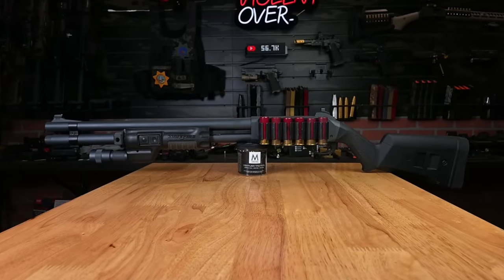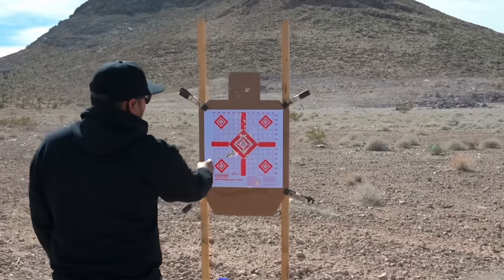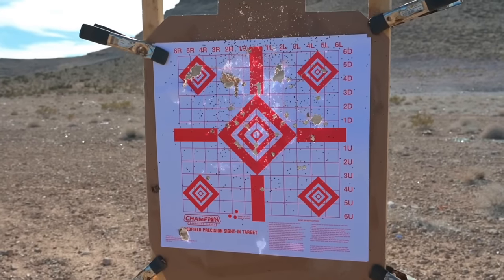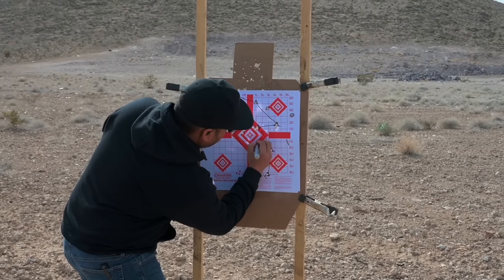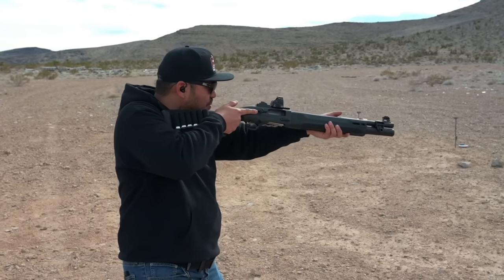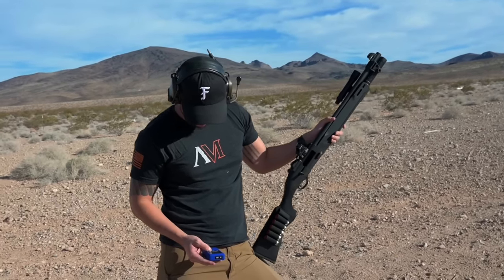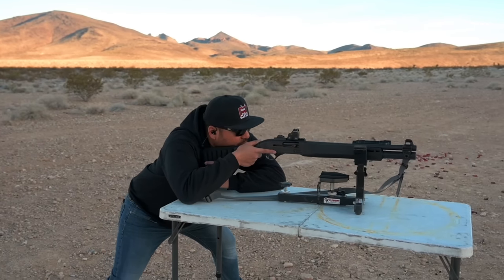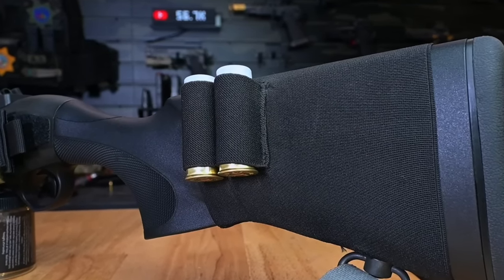Beretta A300 Ultima Patrol Semi-Auto Shotgun: Old School VS New School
In today’s video we bring you a new series called Old School Vs New School and show you all a shotgun that I wish was around during my time on patrol.  This new A300 Ultima Patrol is definitely a shotgun you’ll want in your collection.  Let us know what you think about this video and if you’d like to see more like them.  As always we appreciate you checking out our content, hey oh!

For a full run down of everything in this video be sure to check out our blog style site.

Get Your Own Custom Black Camo Gun Wall!